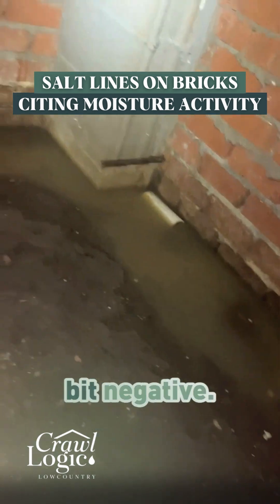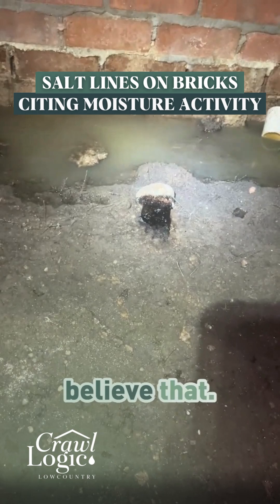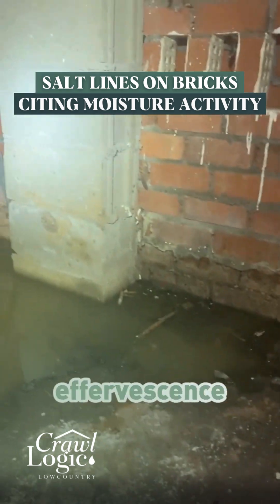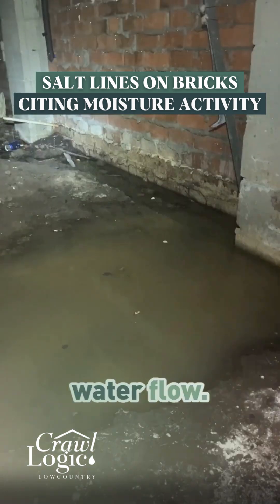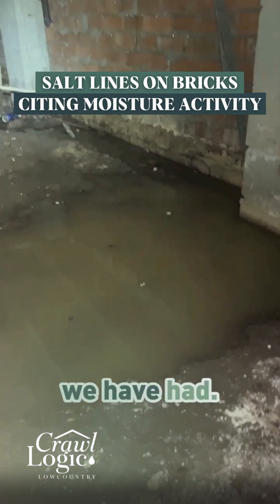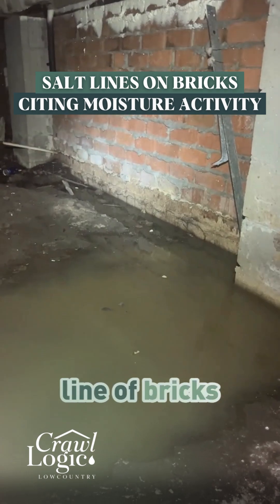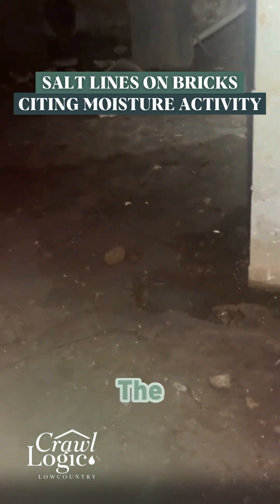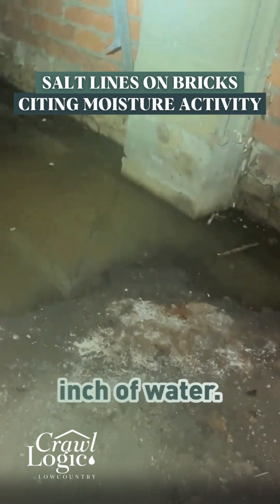One Inch of Rain, Major Problems What Your Crawl Space Is Hiding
Want to know why I check topography before anything else? Because the soil tells the story.

Those white salt lines on the bricks? That's water evaporating and leaving evidence behind.

But the real proof came after just one inch of rain - suddenly we could see exactly where water flows when it rains.

This crawl space is barely below grade, just one line of bricks down, and it's still getting water intrusion.

I've seen way worse from the same amount of rain, but this is a perfect example of why even slight grade issues matter in the Lowcountry.